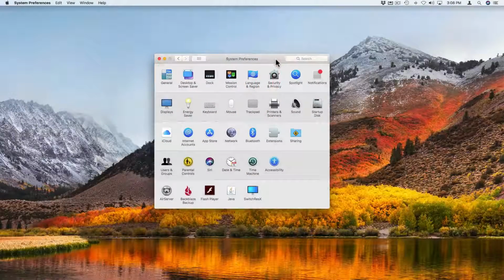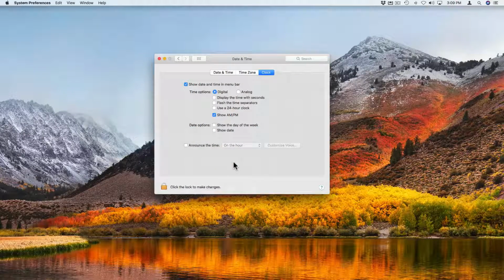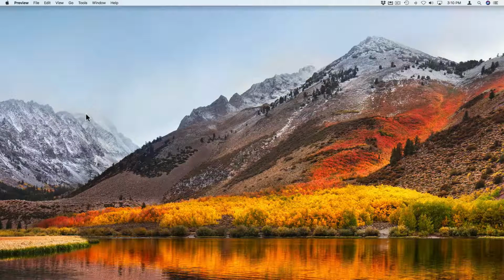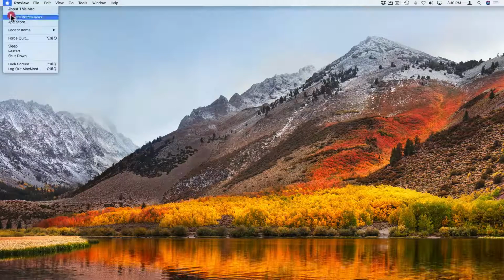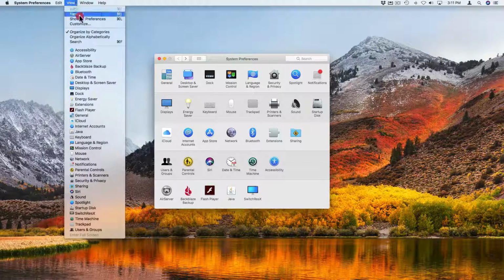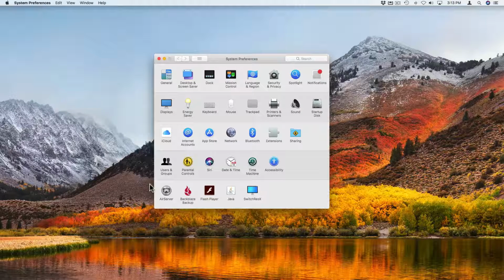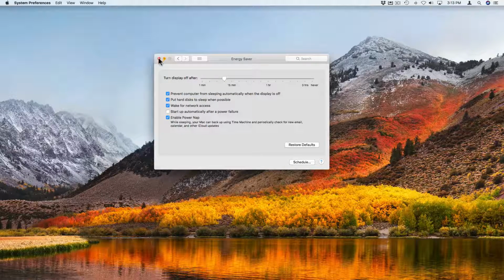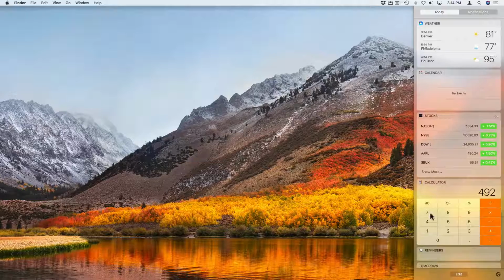101 Mac Tips Episode 11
MacMost host Gary Rosenzweig shows you 101 useful productivity tips for using your Mac. In this episode: Login Message, Time Announcements, F-Key Preferences, Finding Preferences, Customizing Preferences, Today WidgetsPower Schedules. for daily video tutorials and sign up for the free weekly MacMost newsletter